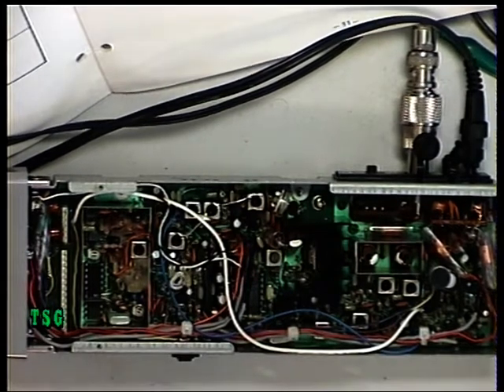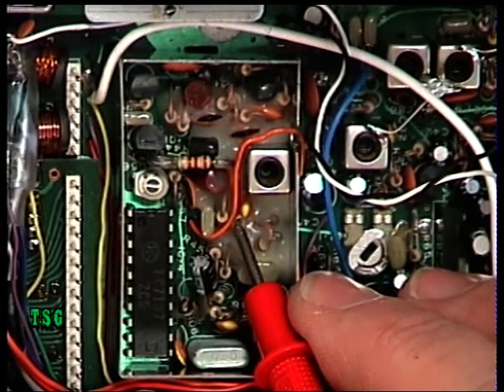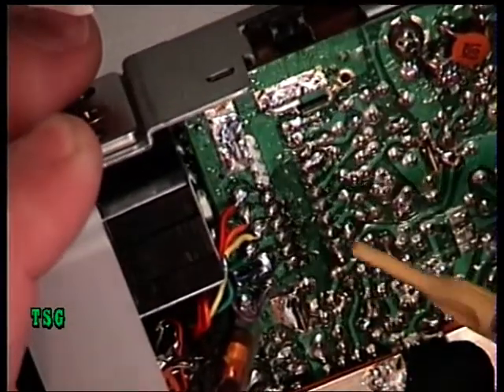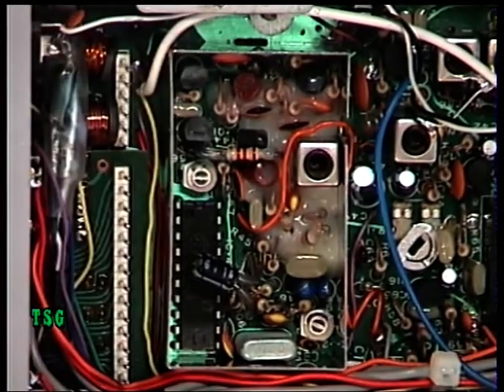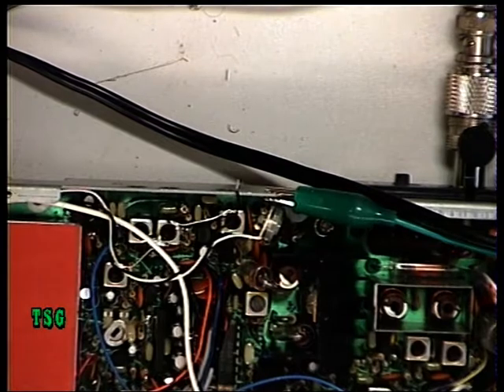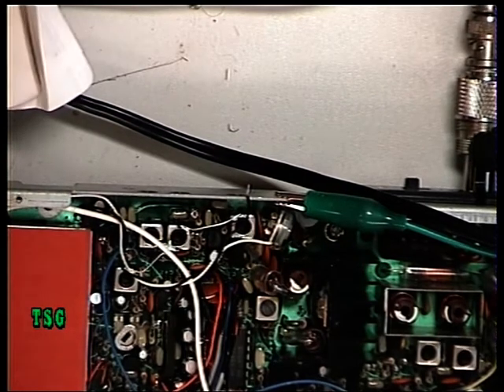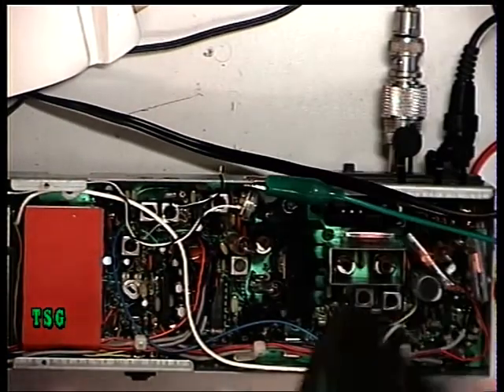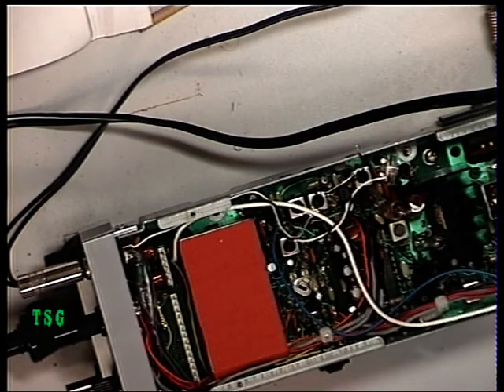Realistic TRC1005, UK CB radio 3.5W, 40-channel (Hand portable). VCO & Transmit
Richard Shireby, G0OJF, from TSG Communications, Lincolnshire,  UK, discusses & demonstrates the alignment of the Realistic TRC1005 40-channel, 3.5W,high quality hand-portable FM UK CB radio. Unusually, this is a retail customer's repair. I have the full manufacturers service manual. These radios were made for Tandy by GRE, Japan, in 1983.